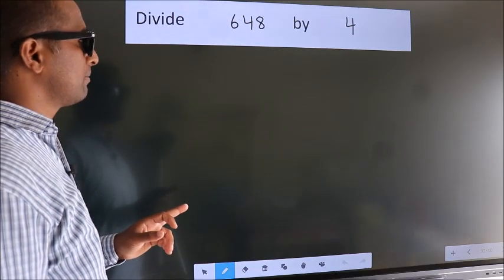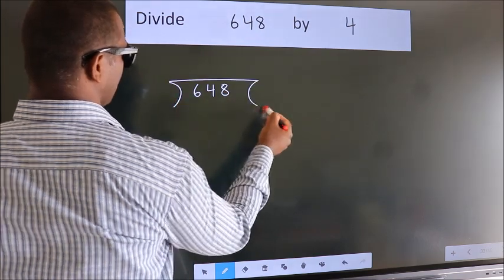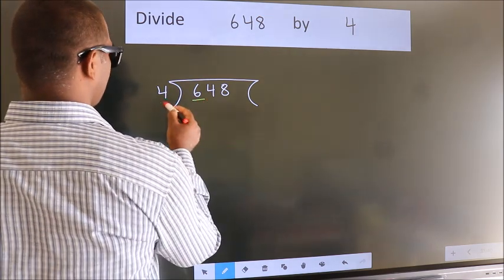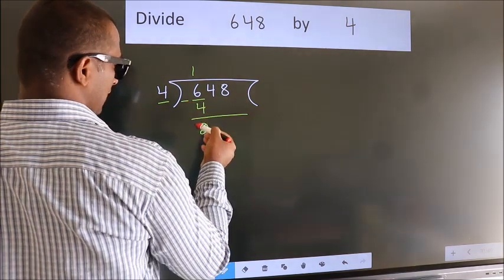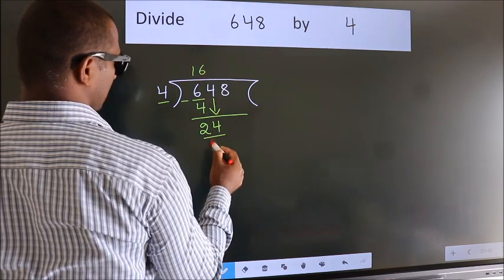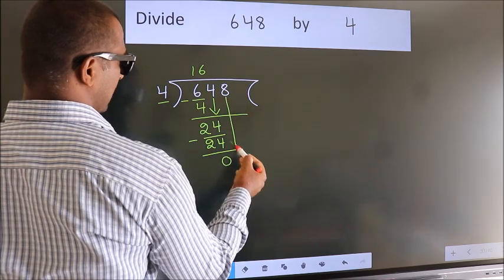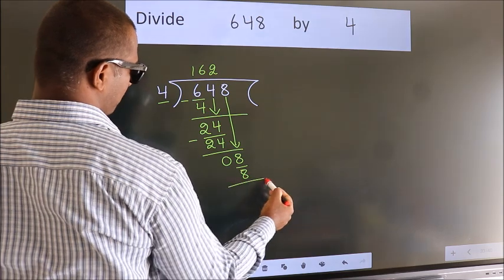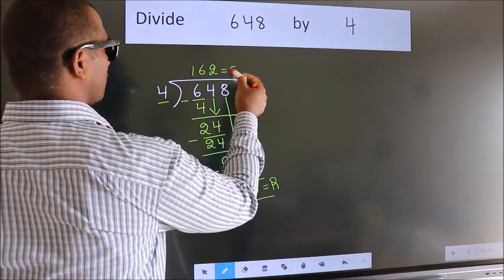Divide 648 by 4